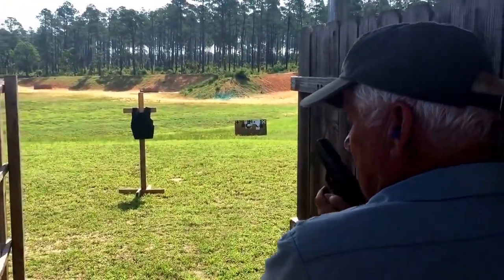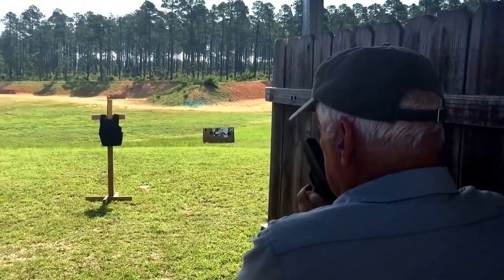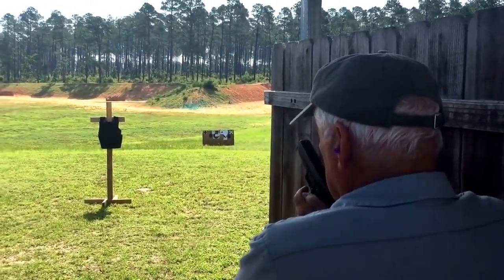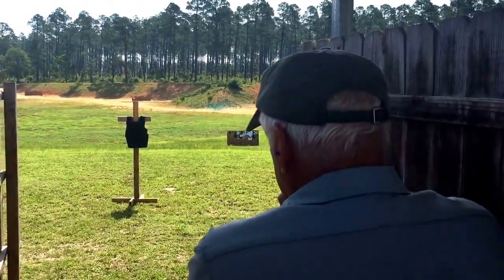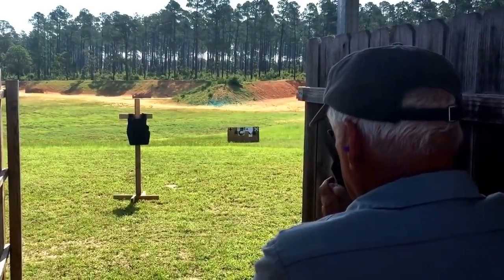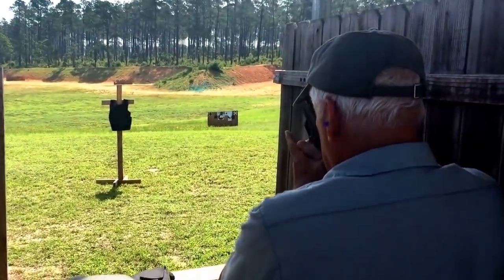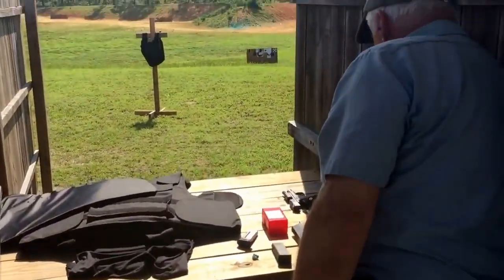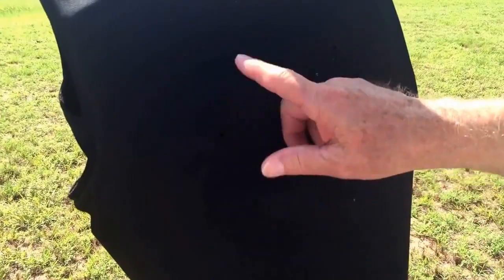GTS Bulletproof vest 9mm multi shot test